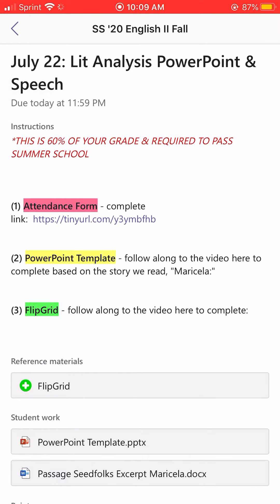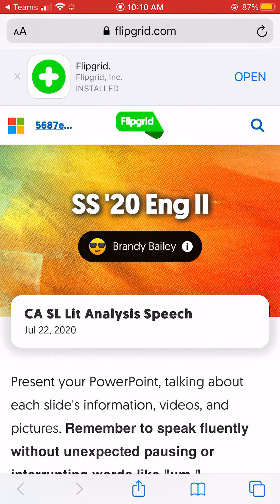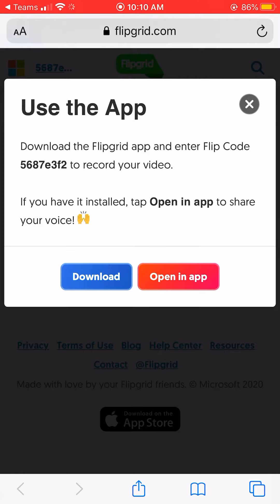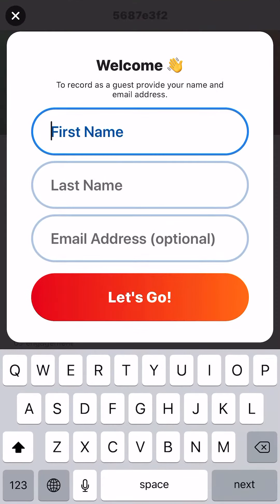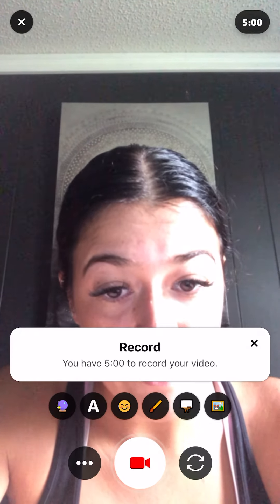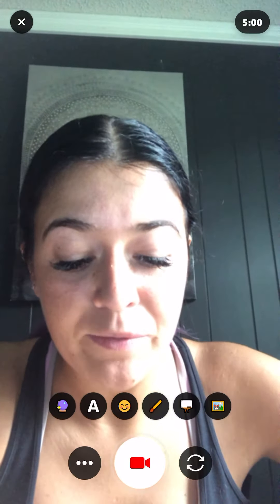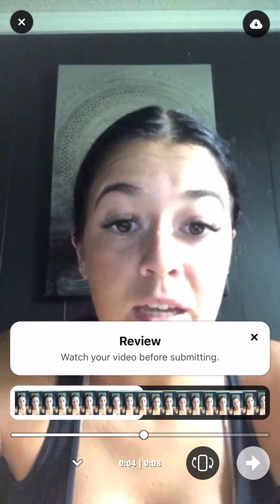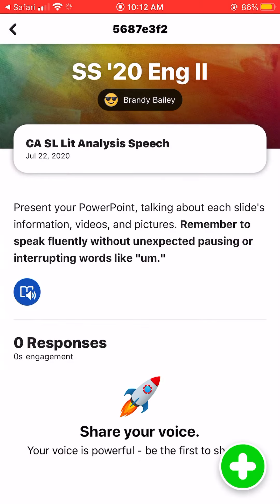Recording FlipGrip Speech